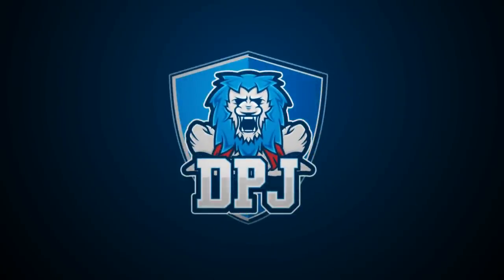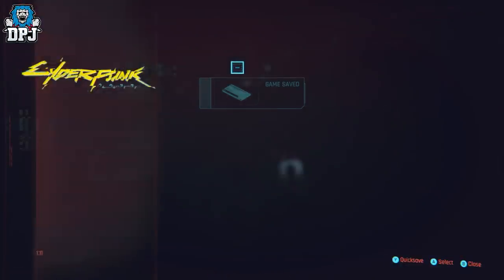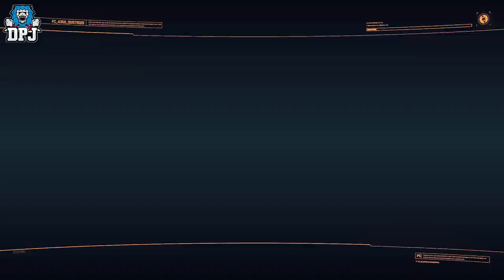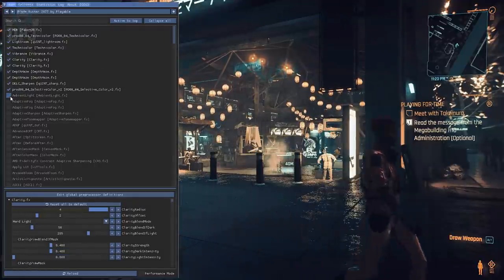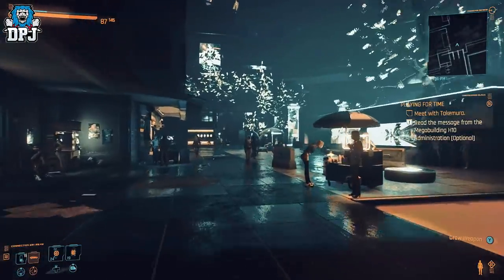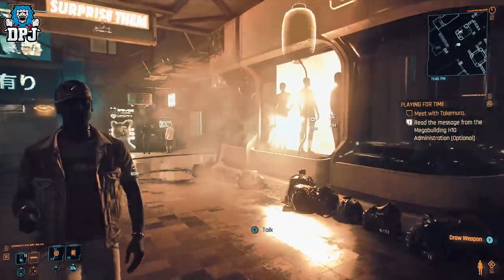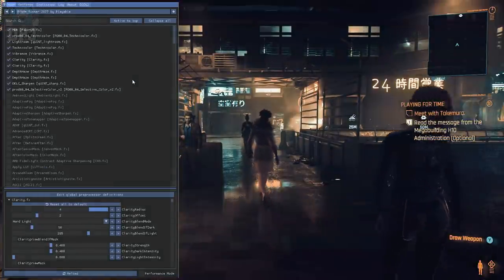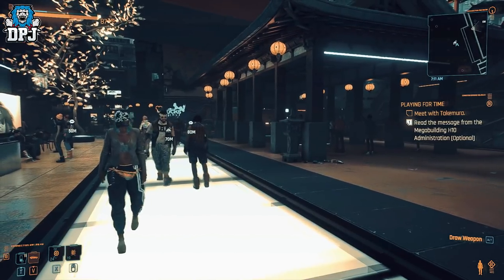This Mod Makes The Game Look 10x BETTER - Cyberpunk 2077 (Blade Runner & Climate Change Mods)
This mod actually makes Cyberpunk 2077 look better.